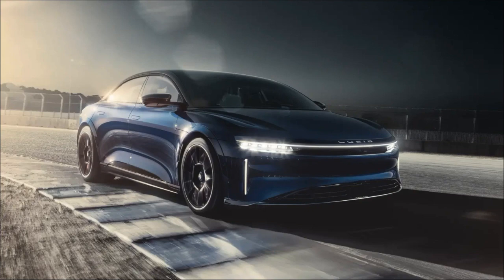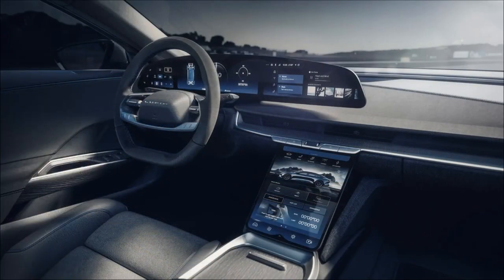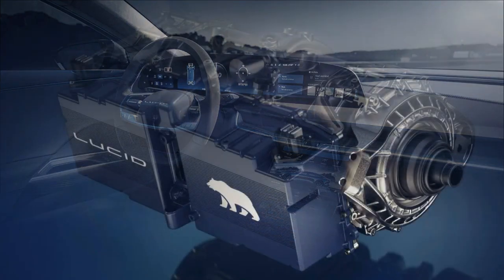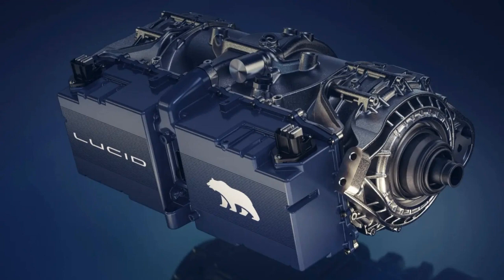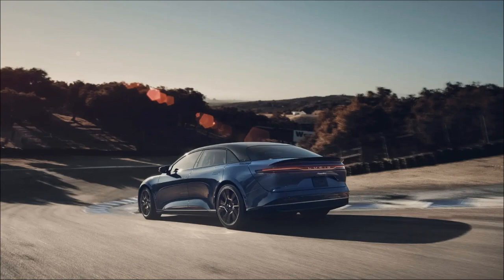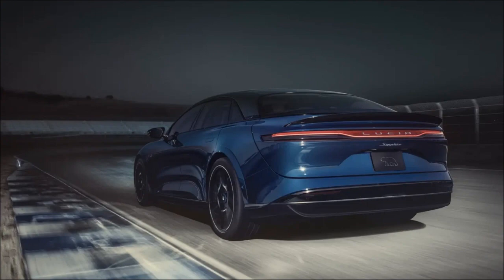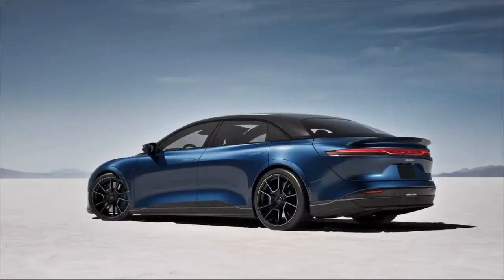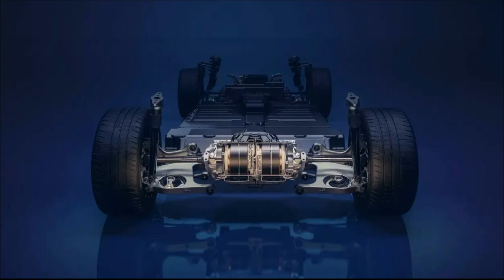The Lucid Air Sapphire is a 1,200+ horsepower monster disguised as a four-door EV